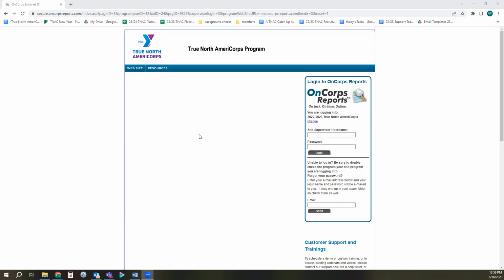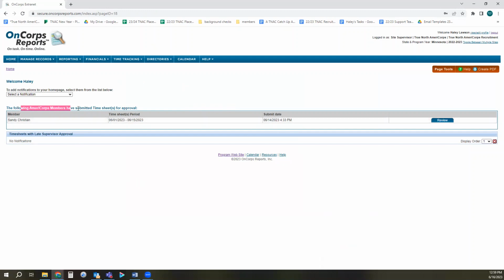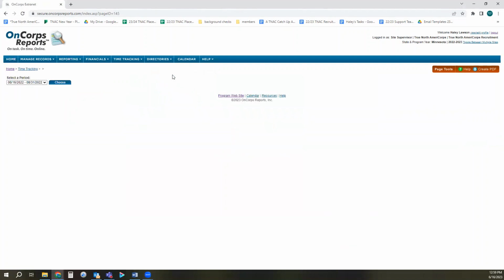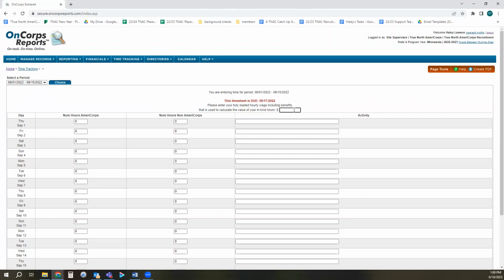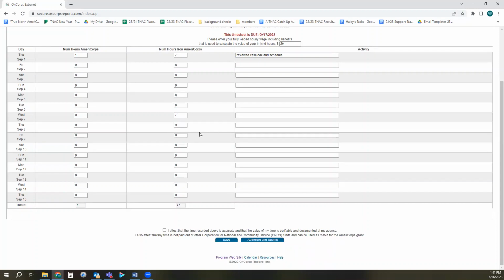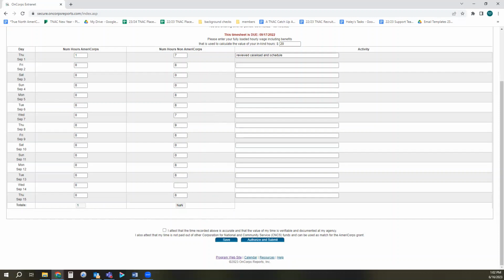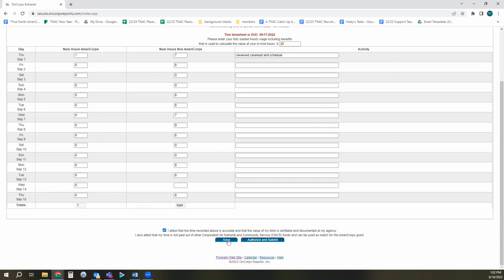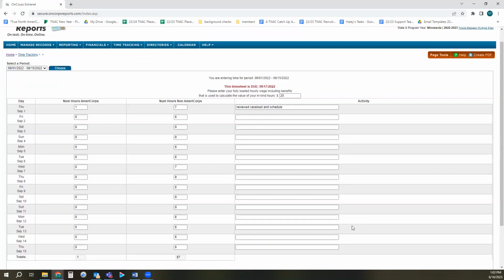How to Report In Kind in OnCorps!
Site Supervisors must report their In-Kind hours in OnCorps. Here's a quick how-to guide!